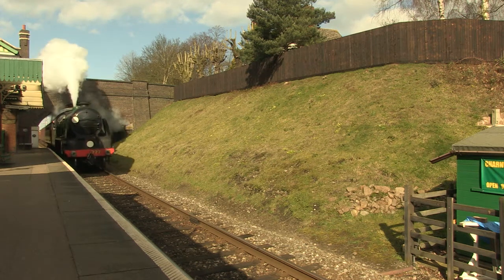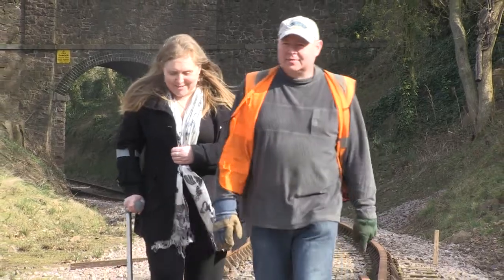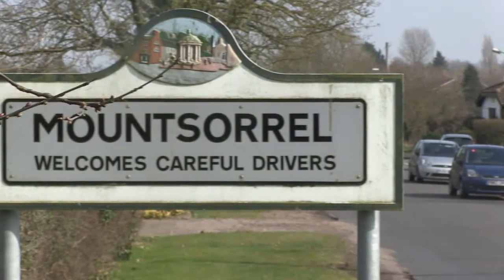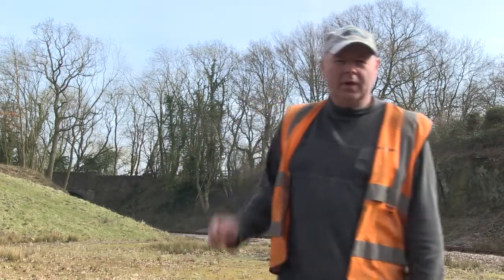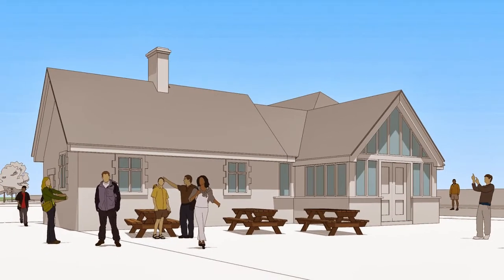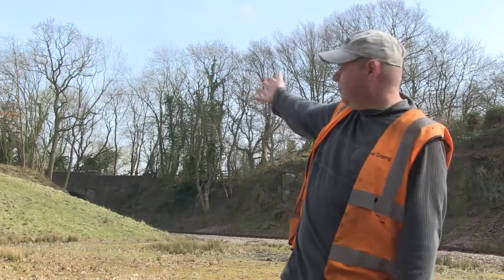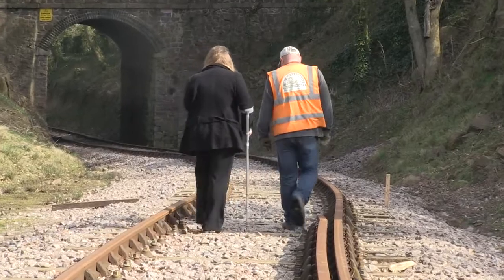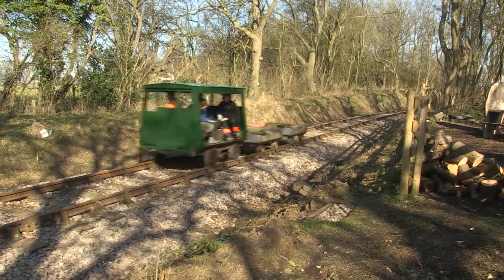Heritage railway video assignment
Many thanks to The Mountsorrel Railway and The Great Central Railway for their kind assistance in the making of this assignment.  Thanks especially to Steve Cramp, project leader at Mountsorrel Railway for all his help.

Music "At This Juncture" by P. E. Morris (2012) freeplaymusic.com

This was produced for a university assignment and is not intended for broadcast purposes.